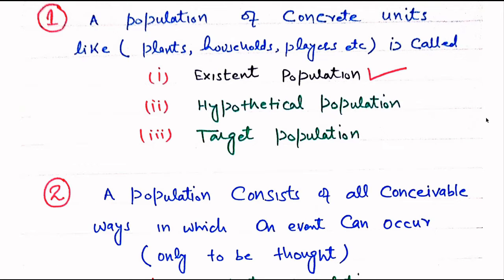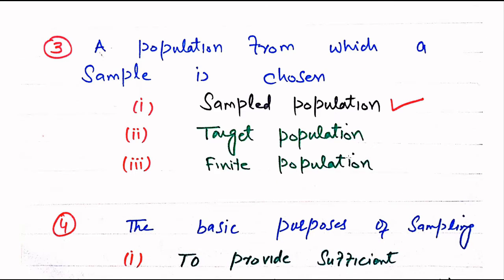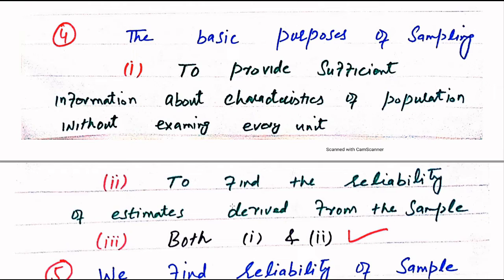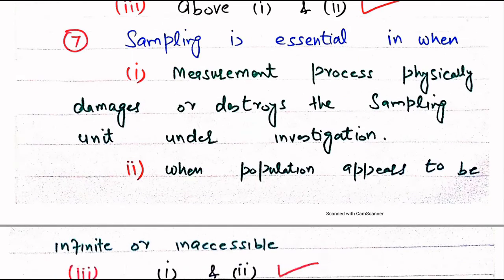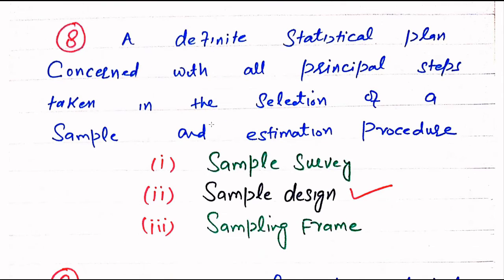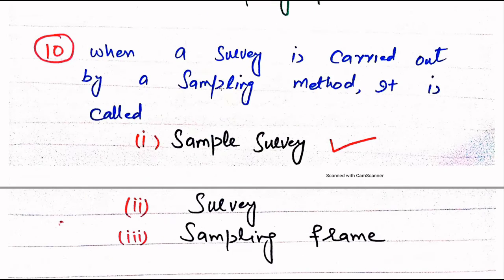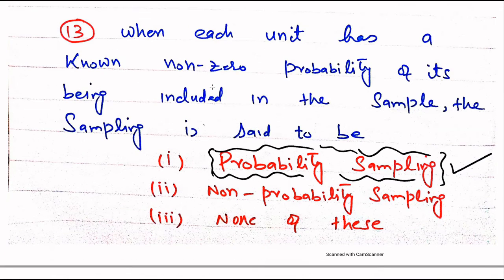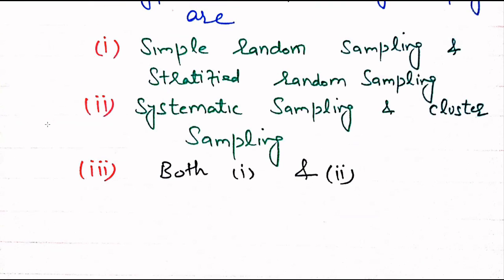Sampling and Sampling Distribution MCQ,s Part 2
# Statisticians Club, this video explain the MCQ,s question about sampling and sampling distribution